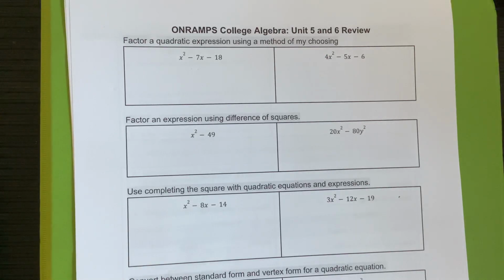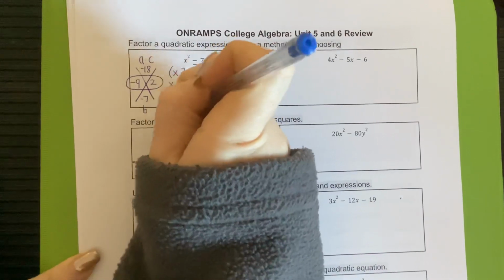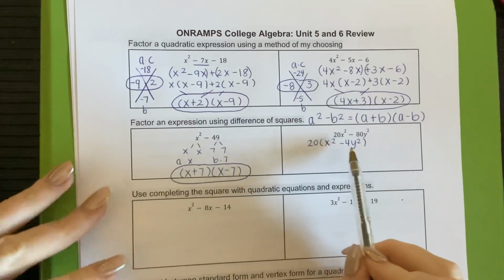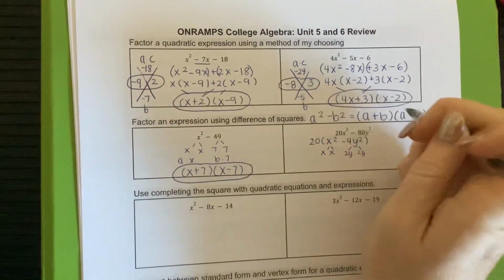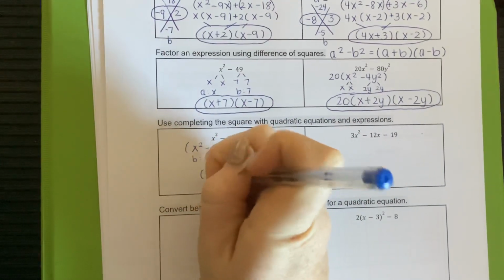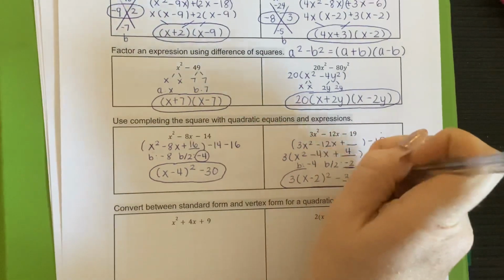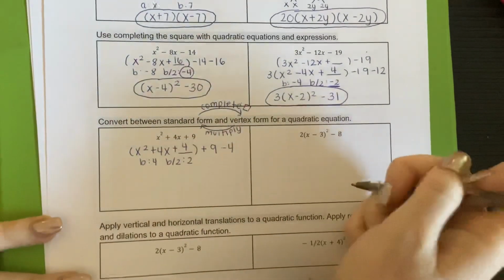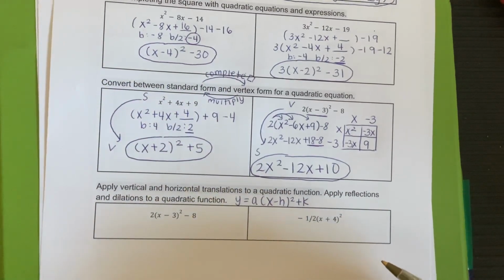ORCA Test 3 Review Part 1